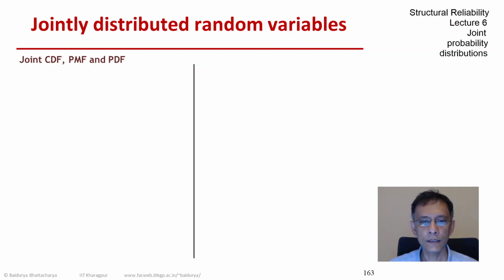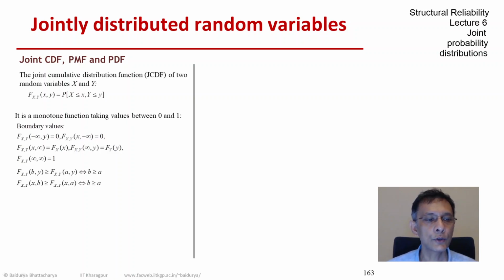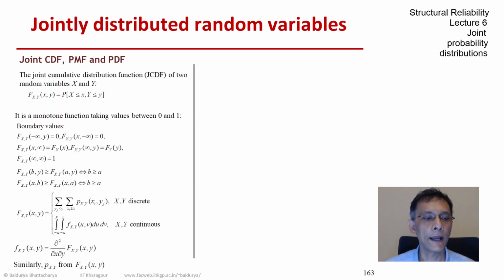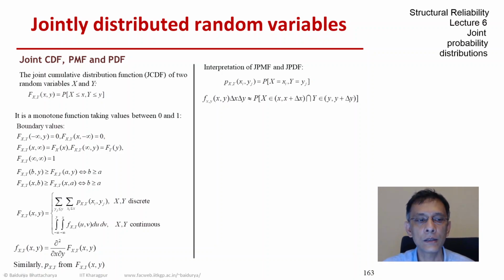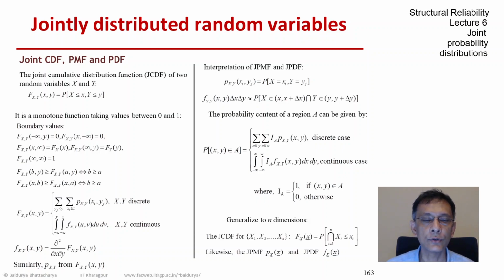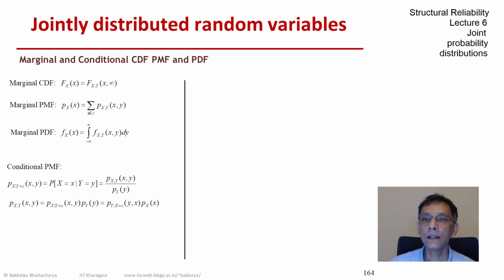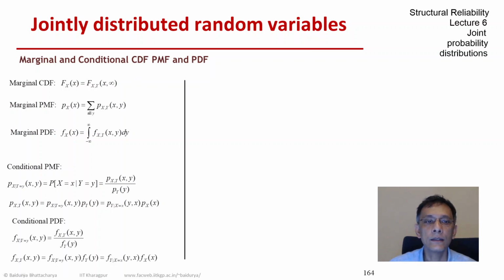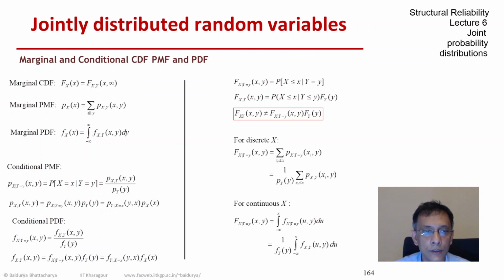STRUCTURAL RELIABILITY Lecture 06 module 02: joint probability distribution definitions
Joint CDF, PMF and PDF; marginal and conditional CDF PMF and PDF